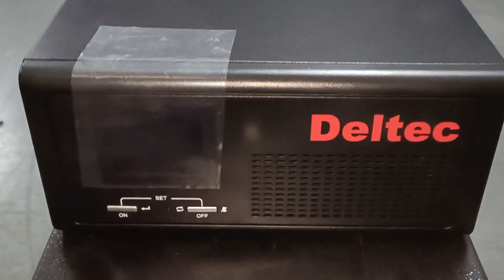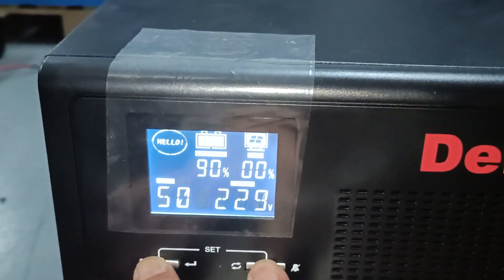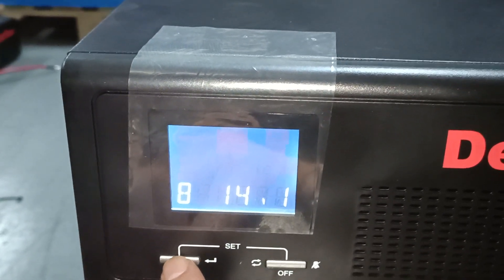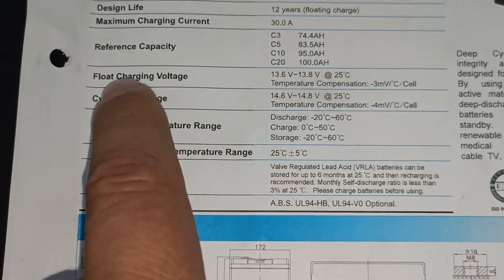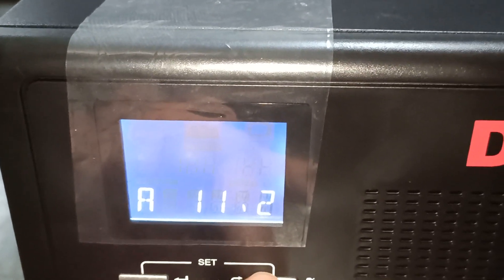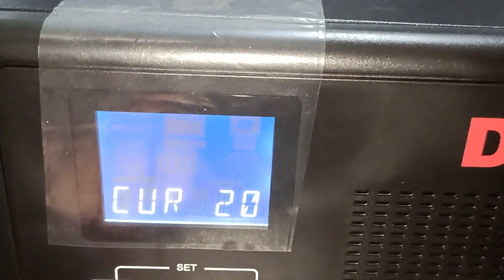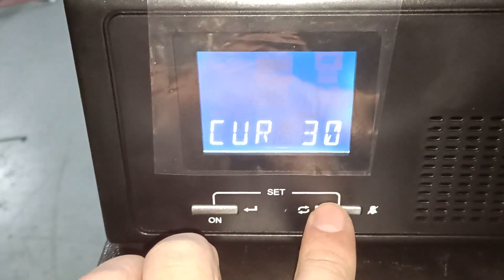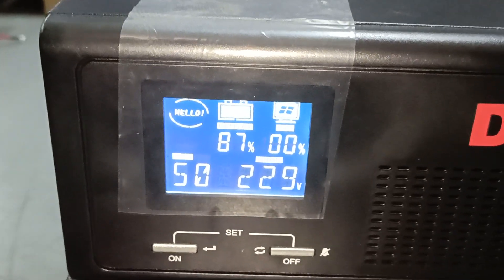Setting up your Deltec Inverter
Advise on and instructions on setting up a Deltec Inverter.